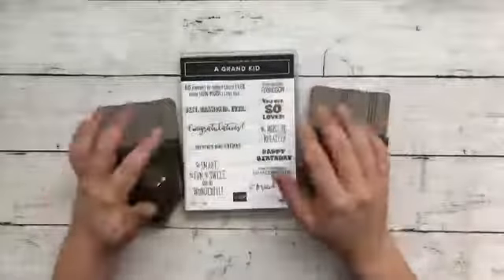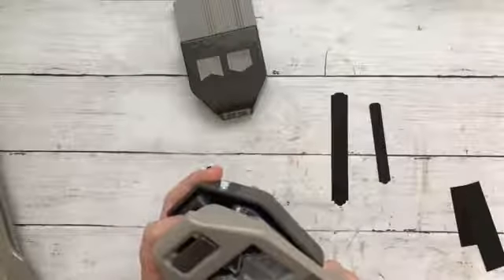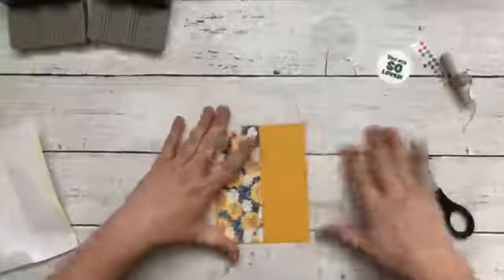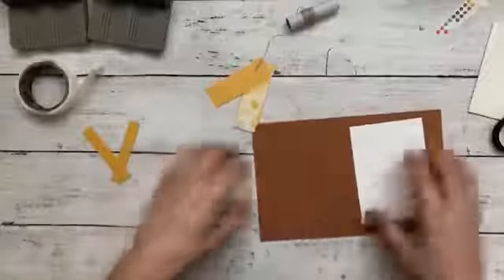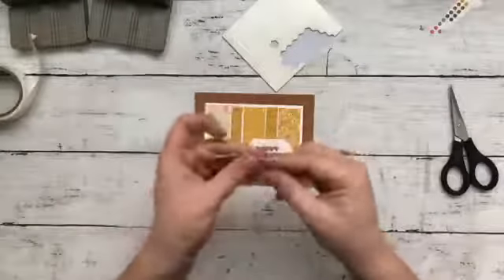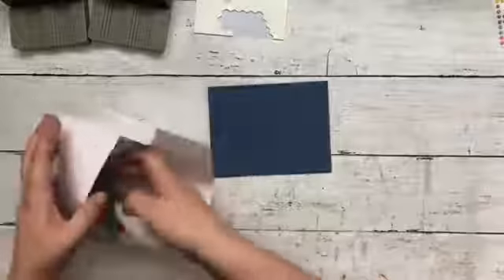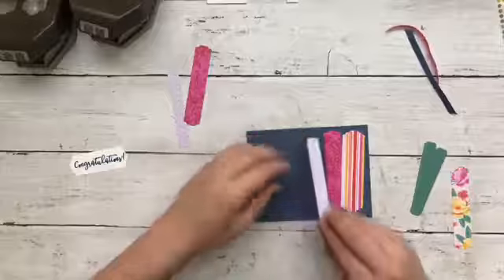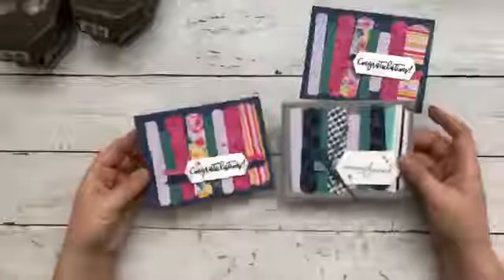July 2020 Mail & Make Class - A Grand Kid + Flowers For Every Season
Watch me assemble this month's Mail & Make class! Get a free packet of supplies to make our projects next month by placing an order or joining my team.